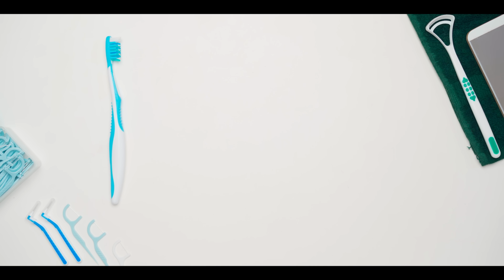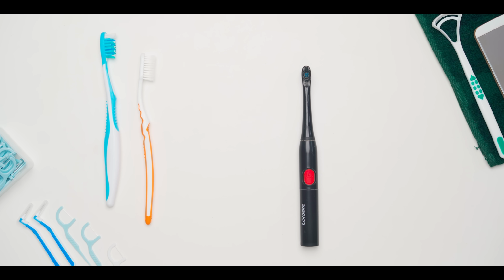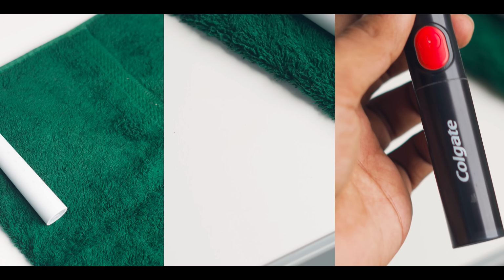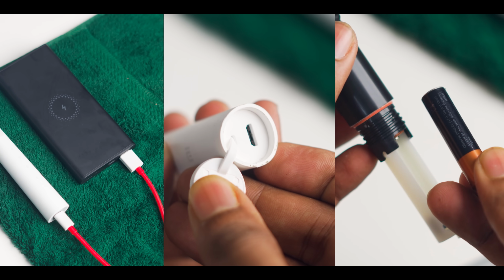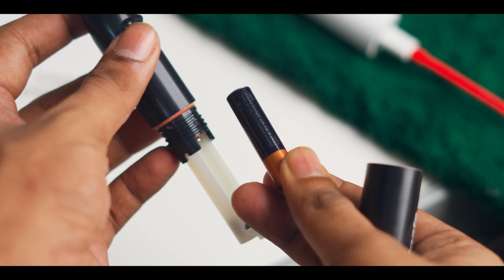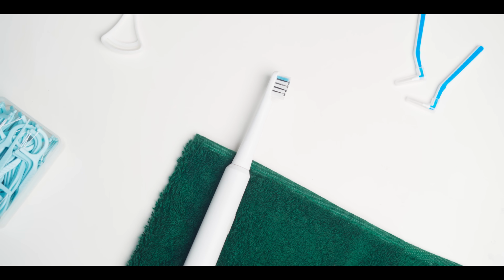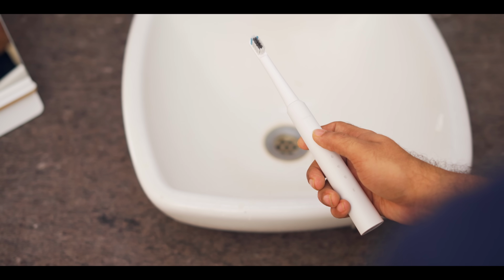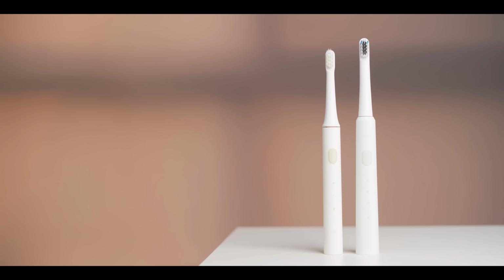Should you buy an Electric Toothbrush????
Oral B Cross Action
Colgate PROCLINICAL
Caresmith SPARK